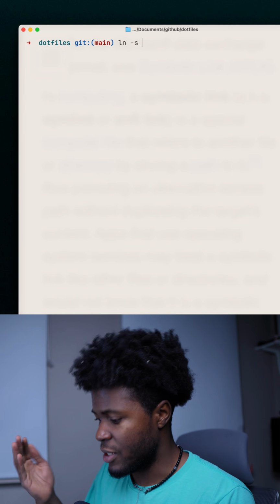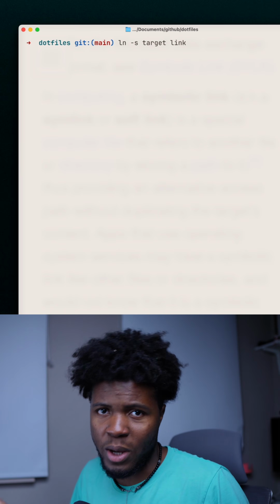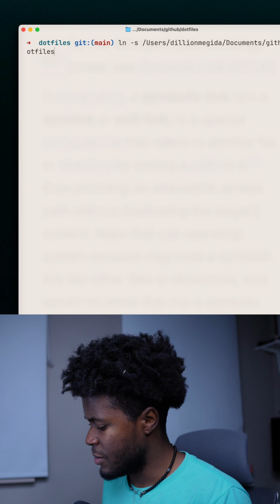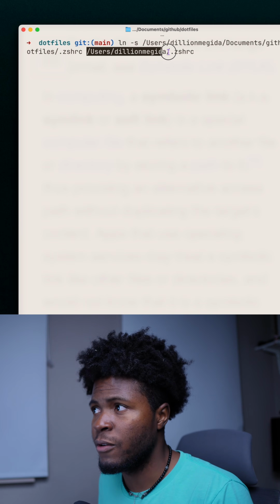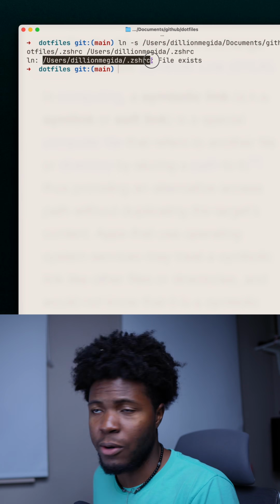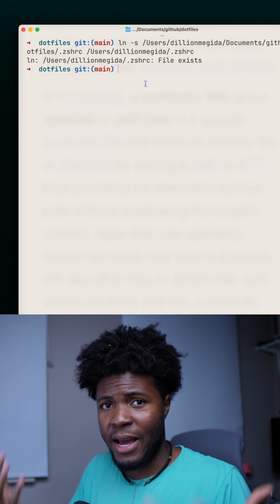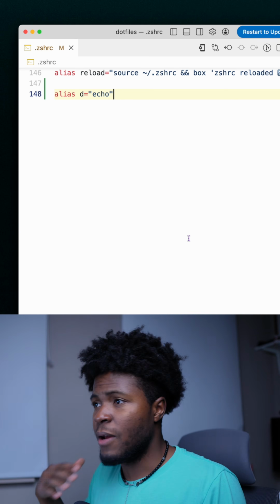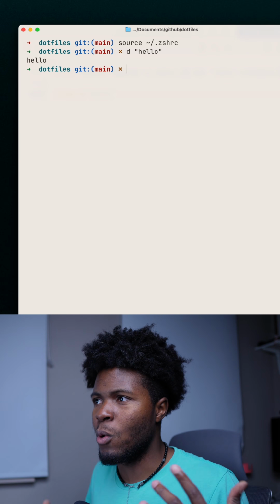One Configuration for Every Device